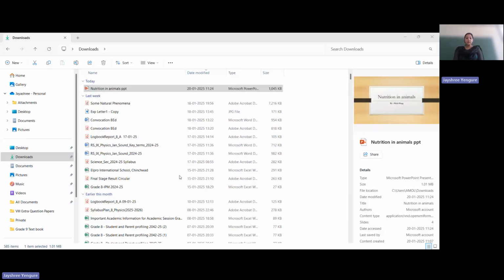Chapter -Nutrition in Animals_Grade7